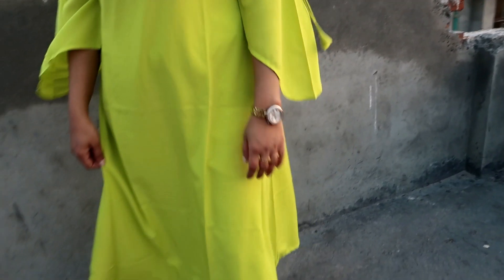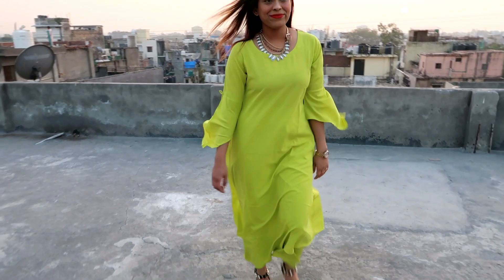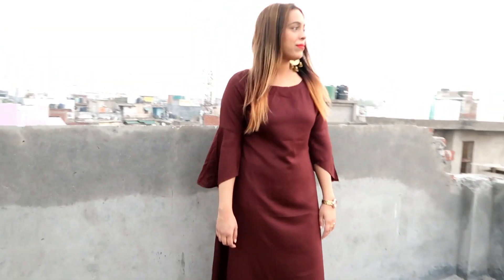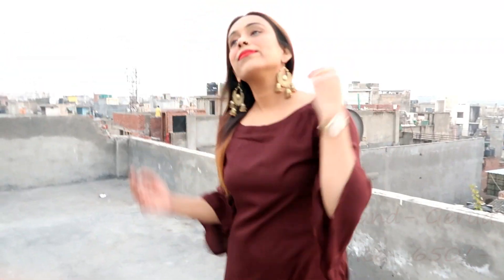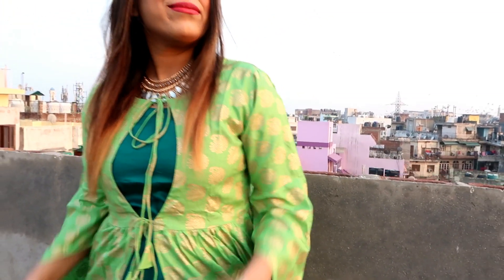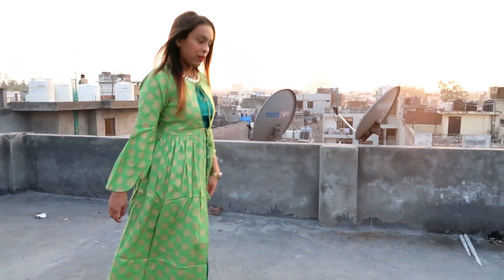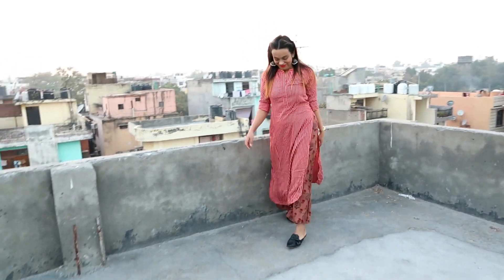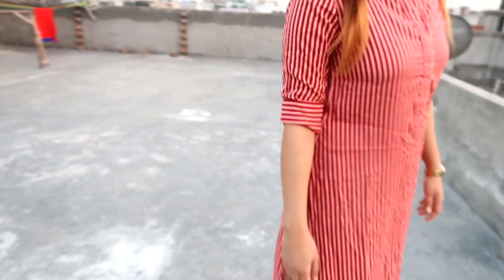Myntra suit haul 2019 !! Myntra Kurti Set Lookbook and Review!!!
Hello Guys,

I hope you like the video so would request to let me know in the comment section how much you like/dislike this video so that I can try to improve with your valuable feedback only. Thanks a lot. Love you all.

 Shab.